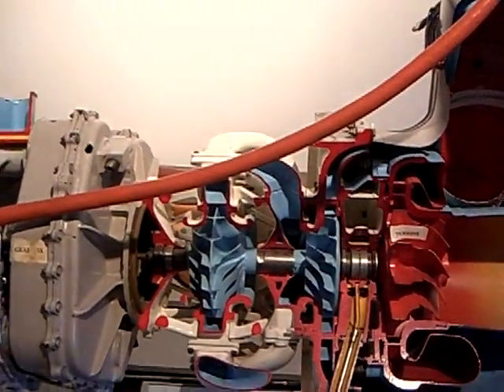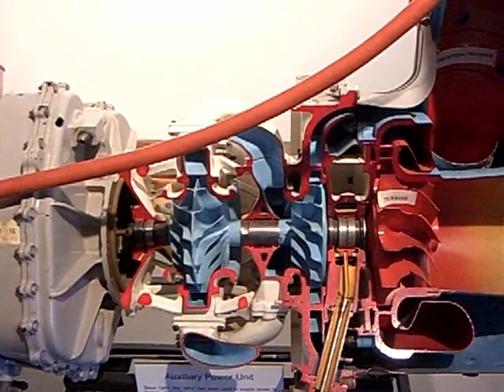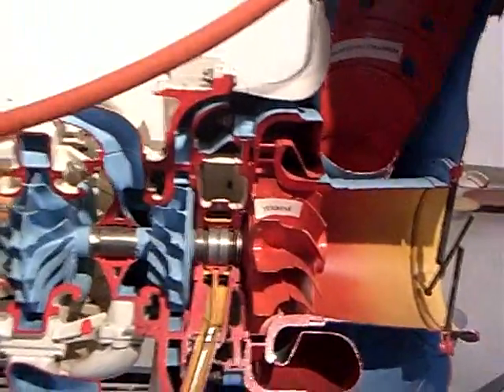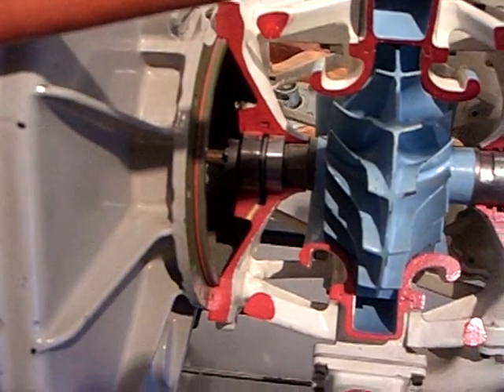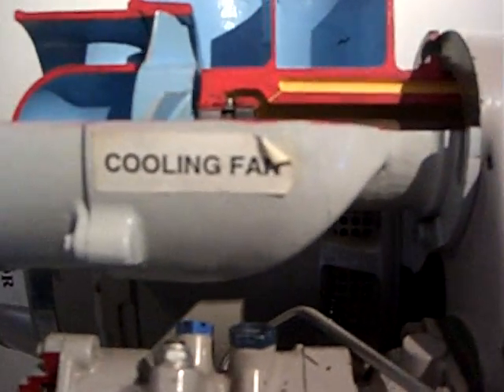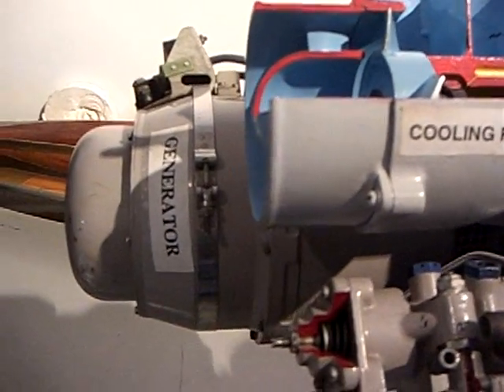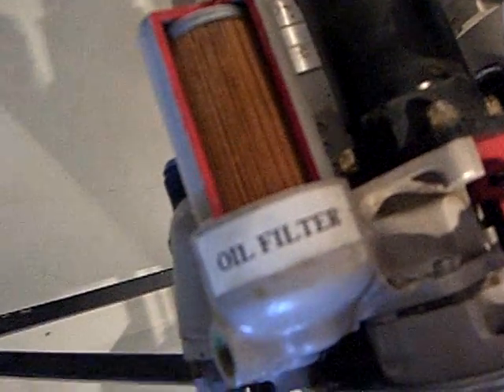Boeing 727 APU Auxiliary Power Unit, A Centrifugal Jet which starts the aircraft main engines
Boeing 727 APU - Auxiliary Power Unit. A Centrifugal Jet engine that starts the aircraft engines and delivers the electrical and air-condition.

CIMG9422.AVI